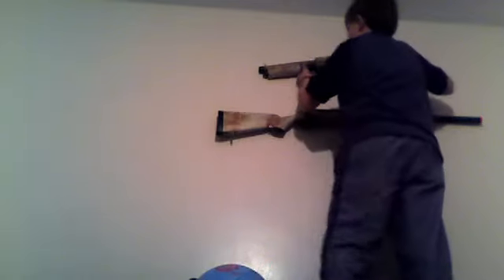my guns mounted on wall really cool paint job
hey my computer lagged at the firs t little while but listen to me while it lagged.